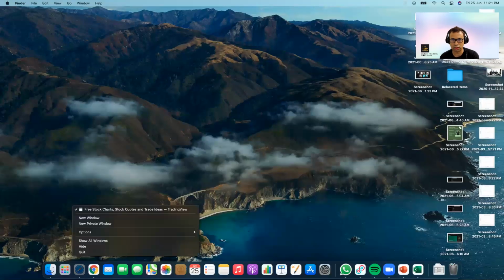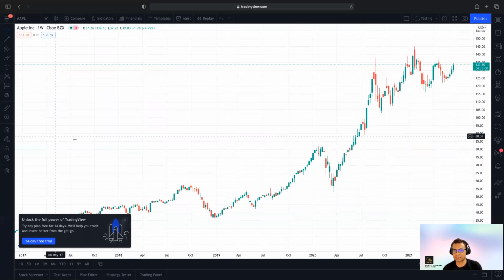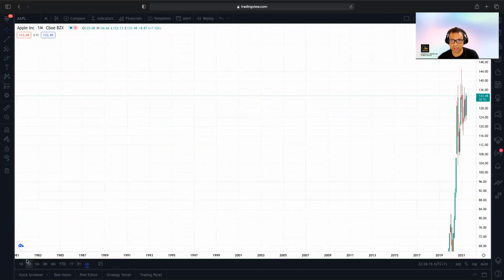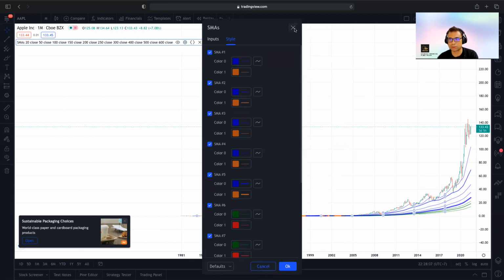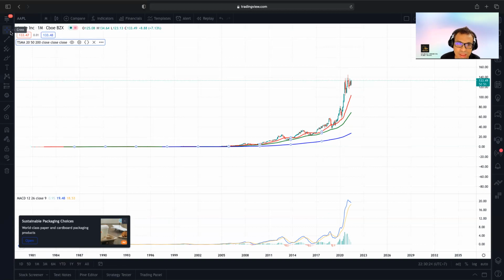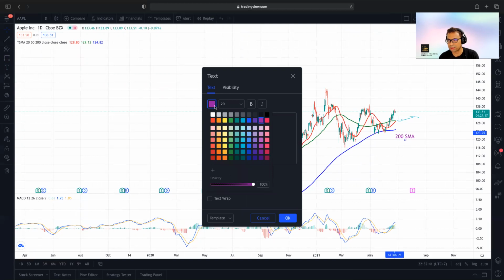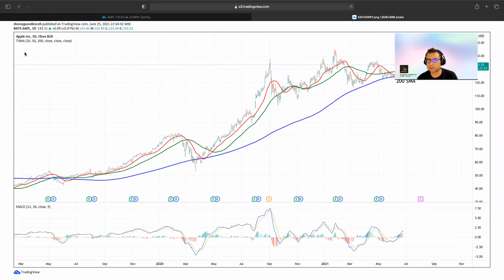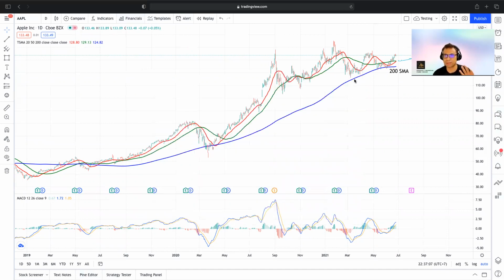How to use Trading View (English)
This is short video on how to use Trading View mainly for beginner.